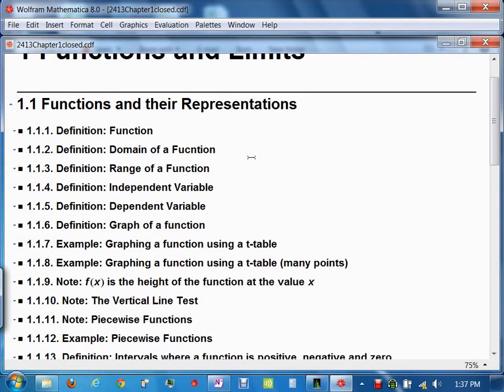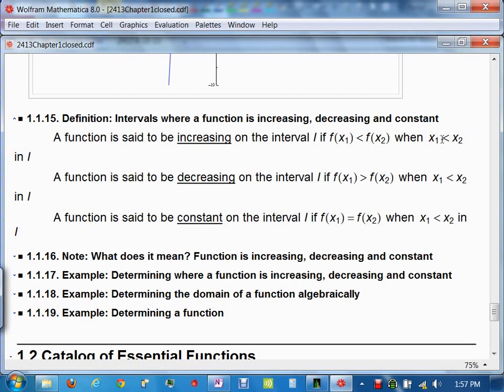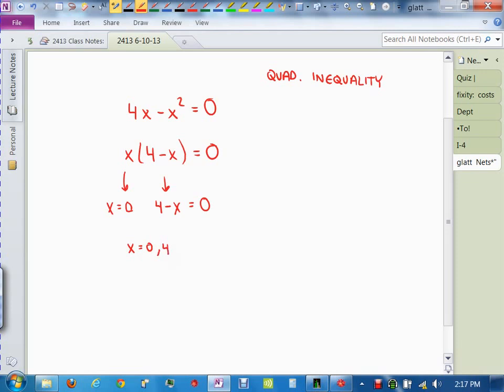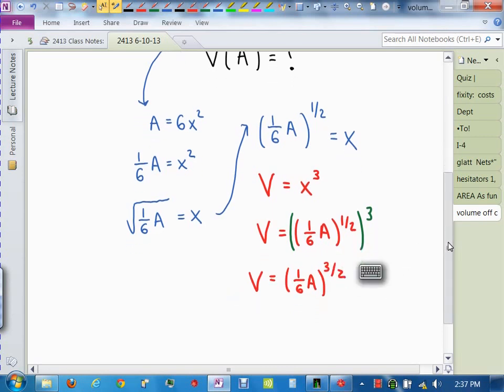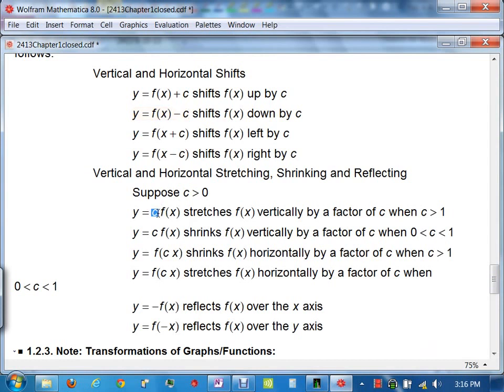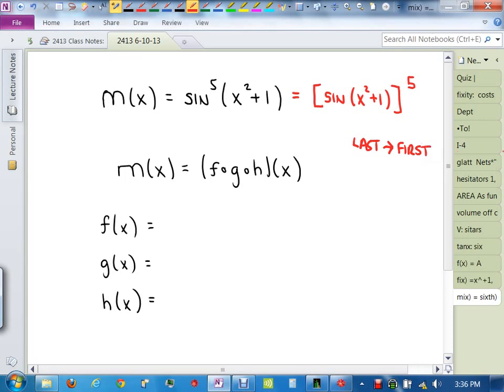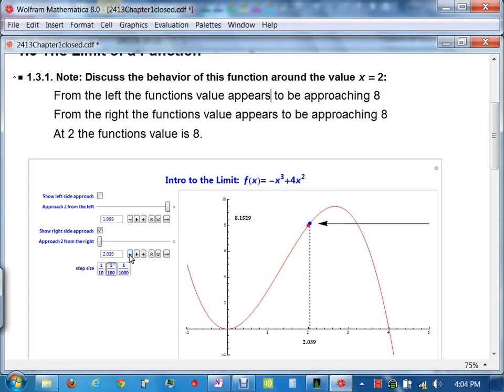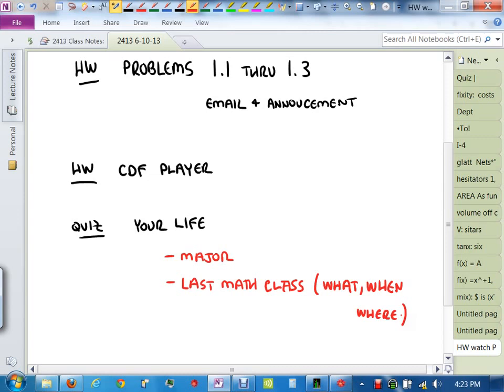2413 (1.1 & 1.2 Domains, Functions)